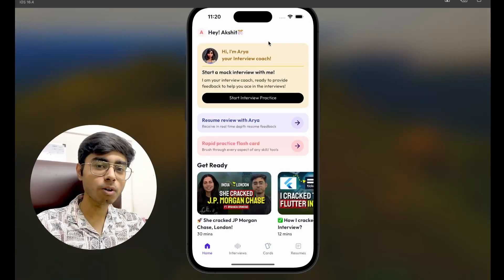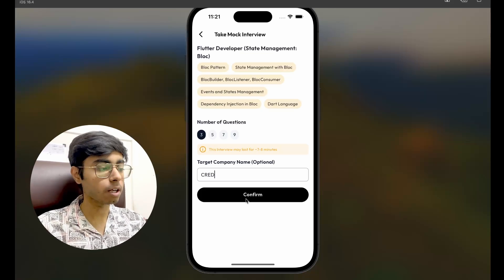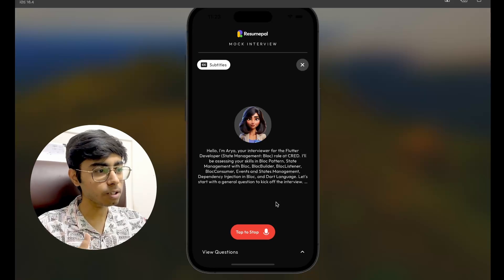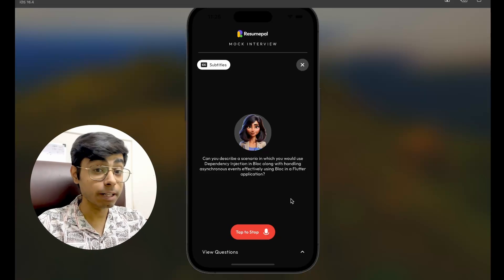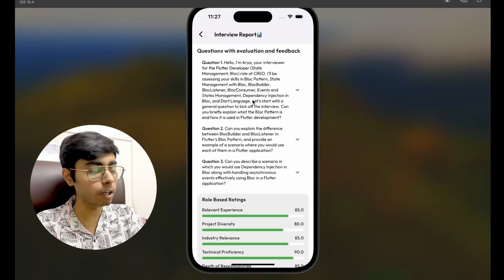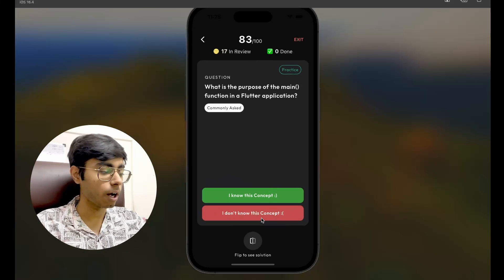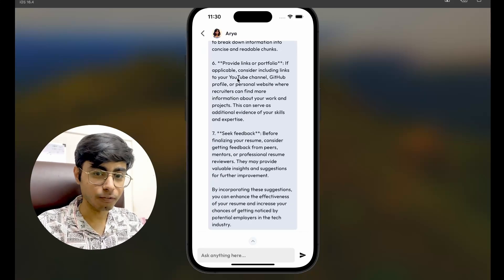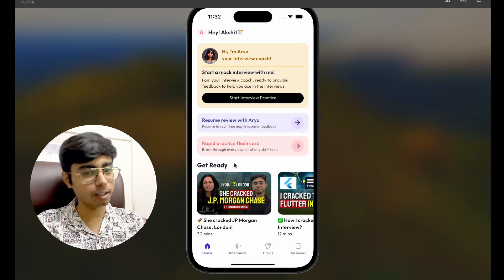We built an AI App for Interview Preparation🔥 Resumepal AI | Flutter